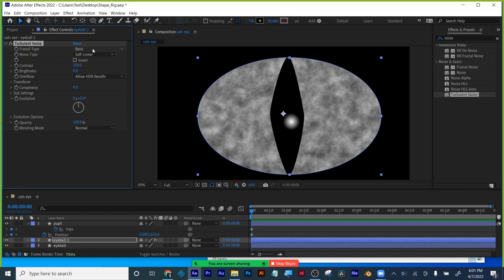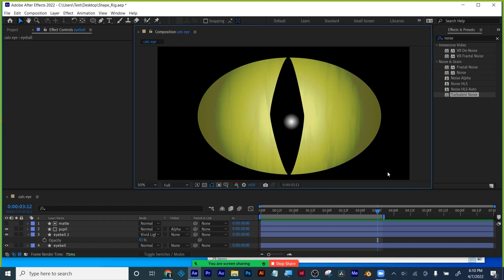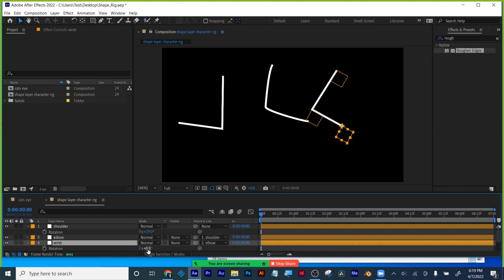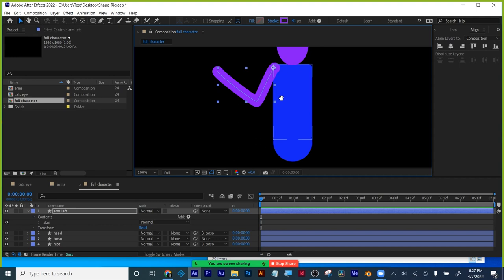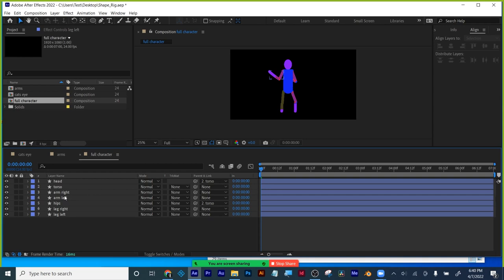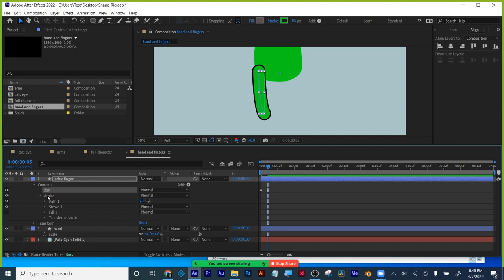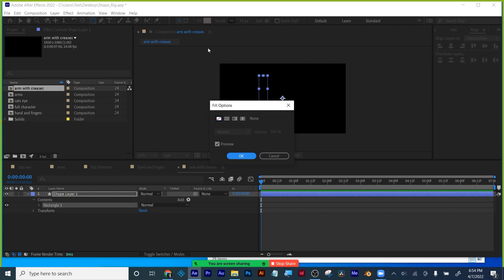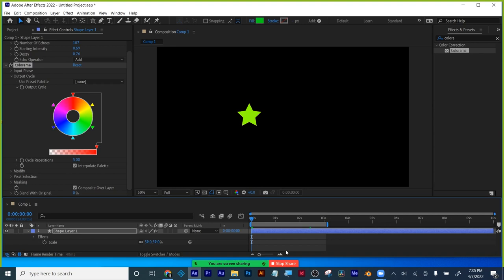Art228 Week 11 Lecture 01 04072022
A brief look at going beyond solid fill shape layers and using texture, noise blending modes for more style
Shape layer parenting to create complex character rigs
Deep look into shape layers for character animation
parenting fill and stroke shapes to move together in fingers
parenting fill and stroke to get arm and leg creases with motion
and more.